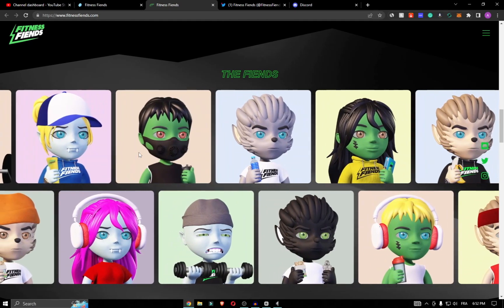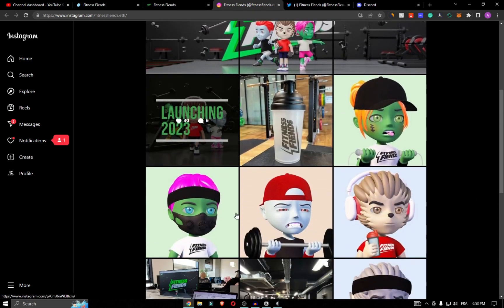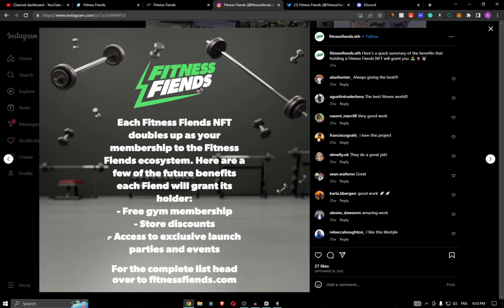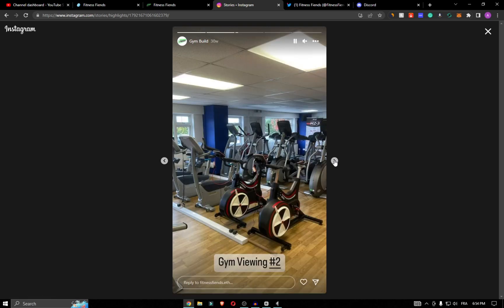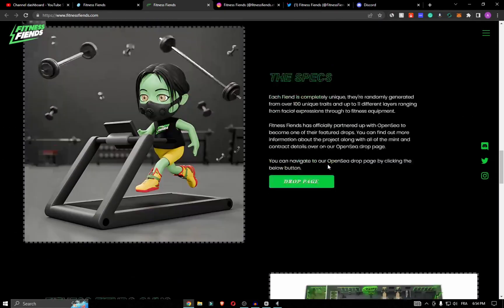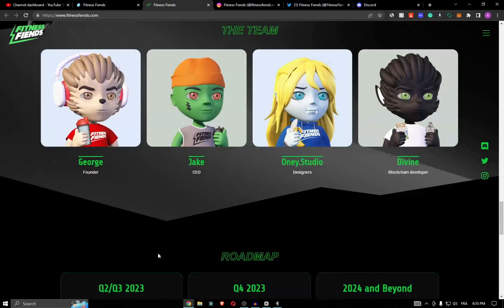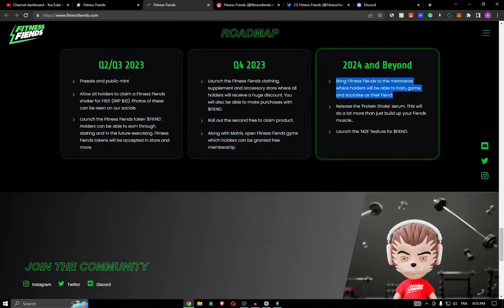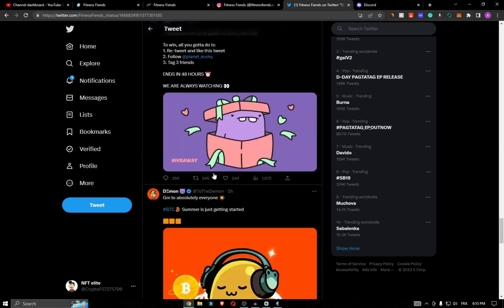FITNESS FIENDS I NFT TO BUY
Fitness Fiends is a collection of 6,666 high-quality 3D NFTs which will revolutionize the fitness industry. Fitness Fiends has already partnered up with huge companies such as OpenSea, which Fitness Fiends is a featured drop for, and Matrix, a global leader in fitness.